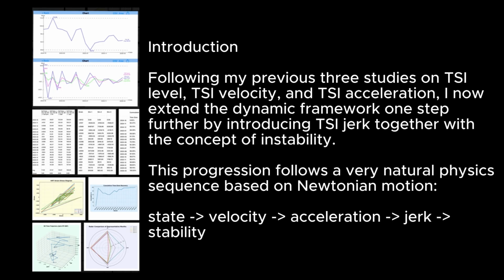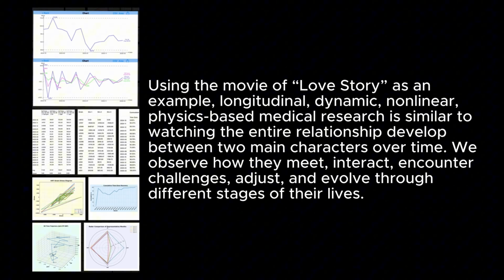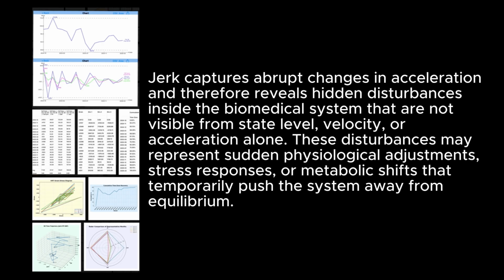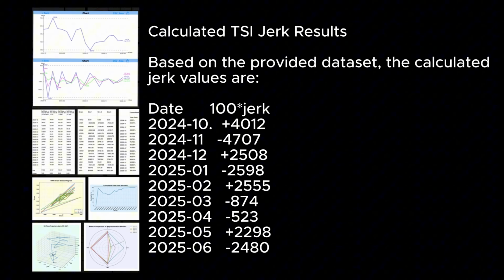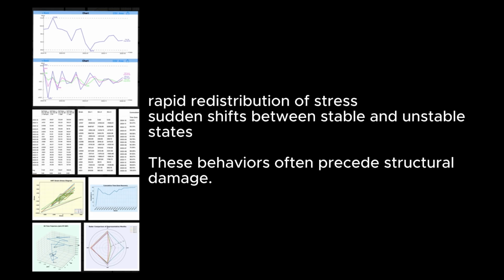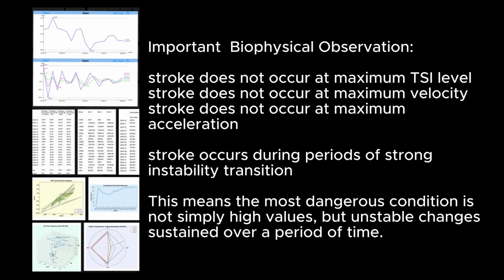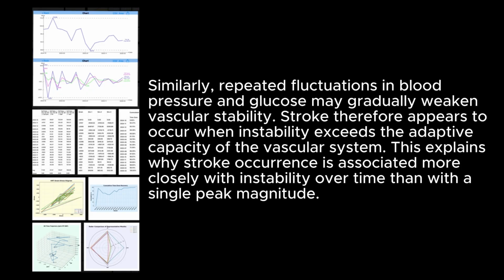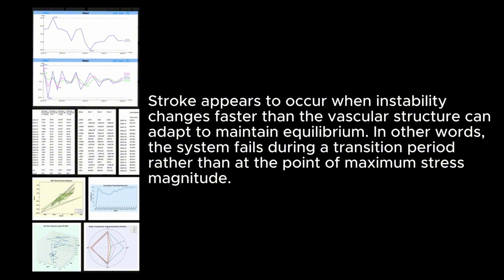Stroke Occurrence and Recovery Through TSI Jerk And Instability Part 1 (No.1579, VPT#115, 3/21/2026)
Stroke Occurrence and Recovery Through TSI Jerk And Instability (No.1579, VPT#115, 3/21/2026)

EclaireMD Foundation

Category: Stroke and Research Methodology

Introduction
Following my previous studies on TSI level,TSI velocity,and TSI acceleration,this work extends the dynamic framework by introducing TSI jerk together with the concept of instability.
This progression follows a fundamental Newtonian sequence:
state → velocity → acceleration → jerk → stability
In engineering and physics,this hierarchy describes system dynamics with increasing sensitivity to instability.When applied to longitudinal biomedical data,it provides deeper insight into mechanisms preceding stroke occurrence and stabilization during recovery.
Such analysis must be based on longitudinal trajectories,not isolated snapshots.A snapshot shows one moment;a trajectory reveals direction,change,and stability.Therefore,disease behaves more like a movie than a photograph.
TSI descriptors represent this hierarchy:

TSI level:where the system is
TSI velocity:how fast it is moving
TSI acceleration:whether instability is increasing or decreasing
TSI jerk:sudden shocks in instability

Instability arises when physiological variables change too rapidly or unevenly for smooth adaptation.Even acceptable magnitudes can generate internal vascular stress if changes are abrupt.

Definition of TSI‑3B Jerk
TSI‑3B is defined as a multiplicative interaction among:

vascular stiffness (pulse pressure,PP=SBP−DBP)
pressure load (systolic BP,SBP)
metabolic damage (estimated average glucose,eAG)

TSI‑3B equation:
TSI‑3B = ((SBP−DBP)/45)×(SBP/120)×(eAG/140)×120
Dynamic derivatives are defined as:

Velocity: V(t)=TSI(t)−TSI(t−1)
Acceleration: A(t)=V(t)−V(t−1)
Jerk: J(t)=A(t)−A(t−1)

Velocity and acceleration are scaled by 100 for visibility;jerk values are presented as TSI jerk ×100.

Calculated TSI Jerk Results
Monthly jerk values show large alternating shocks,including major peaks in:

2024‑11: −4707
2025‑02: +2555
2025‑06: −2480

These represent abrupt changes in instability behavior.

Engineering Meaning of Instability and Jerk
From an engineering perspective:

velocity = trend of motion
acceleration = degree of instability
jerk = instability shock intensity

Large jerk magnitude indicates forced rapid internal adjustment.A system may appear stable in magnitude while experiencing strong internal disturbance.Jerk reveals these hidden stresses.
In physical systems,instability and repeated stress cycles often precede failure,as seen in fatigue,stress redistribution,and sudden state transitions.

Key Biomedical Observations from TSI Jerk Data
Several large jerk shocks occurred before the stroke event of 6/21/2025,indicating oscillating instability months in advance.
Although TSI levels in late 2024 were not maximal,large jerk magnitude shows the system entered an unstable regime early.Elevated TSI combined with repeated instability cycles through early 2025 likely exceeded vascular tolerance,leading to stroke.

Important Biophysical Observation
Stroke does not occur at:

maximum TSI level
maximum velocity
maximum acceleration

Stroke occurs during periods of persistent instability transition,not at static peaks.

Relationship Between Jerk,Instability,and Stroke Mechanism
Acceleration revealed pre‑stroke instability;jerk identifies abrupt shifts in that instability.Repeated rapid redistribution of stress forces continuous vascular adaptation.When change outpaces adaptive capacity,structural failure occurs,similar to fatigue failure in engineering systems.
Thus stroke is associated more closely with unstable evolution over time than with a single high value.

TSI Dynamic Hierarchy
TSI dynamics can be summarized as:

TSI level:magnitude of stress
TSI velocity:direction and speed of change
TSI acceleration:instability intensity
TSI jerk:instability shock
RVI:recovery efficiency

Together these layers describe both stress magnitude and system evolution.

Interpretation of Stroke Occurrence
The data support a progressive mechanism.Long‑term elevated stress creates vulnerability.Velocity and acceleration reveal unstable motion.Large jerk indicates rapid maladaptive adjustment.
Stroke occurs when instability evolves faster than vascular structures can maintain equilibrium.The system fails during transition,not at maximum stress.